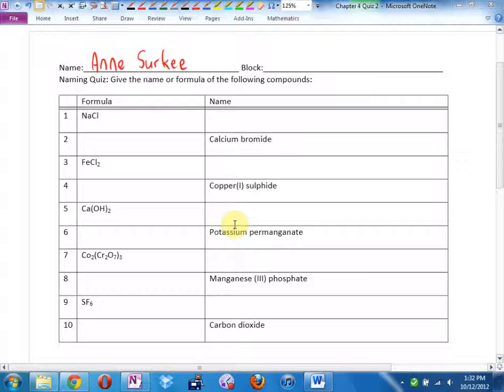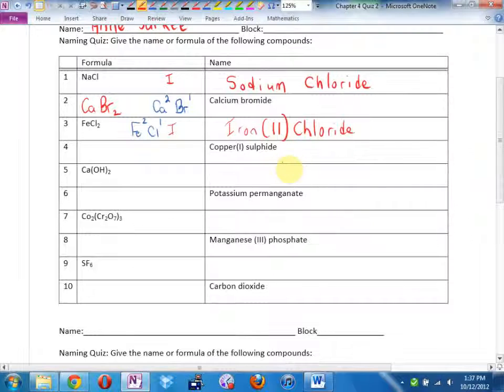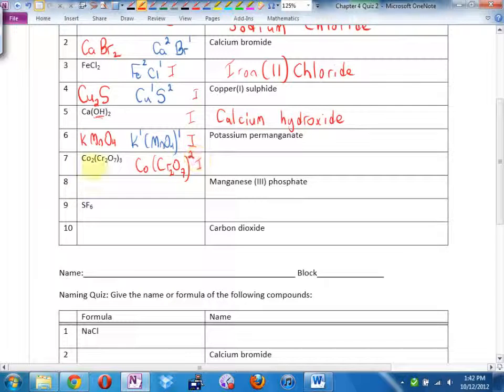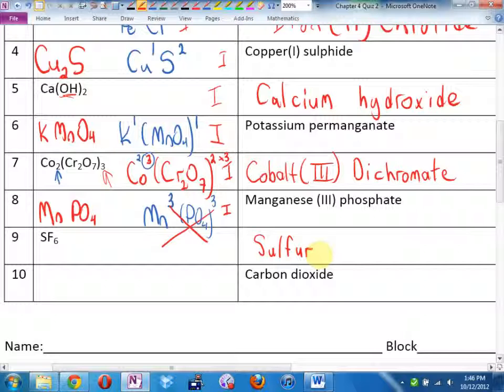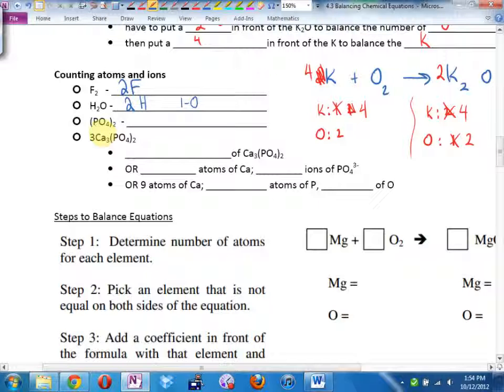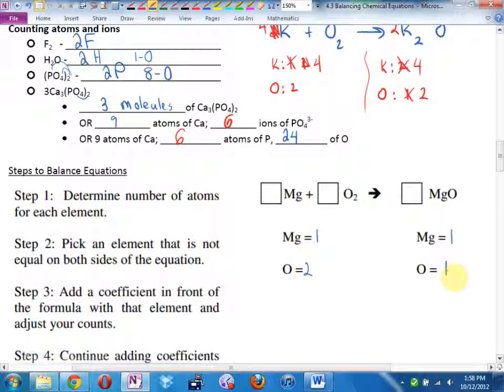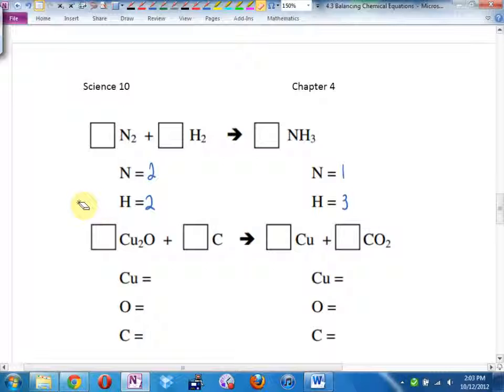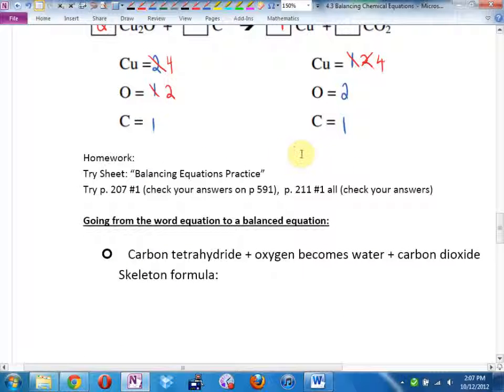Science 10 4.3 Balancing Equations Part 2